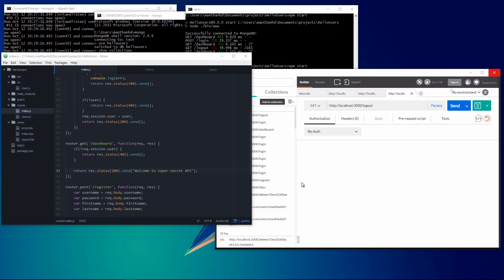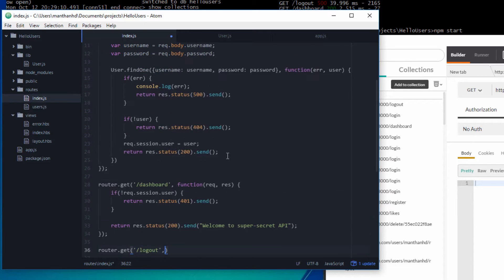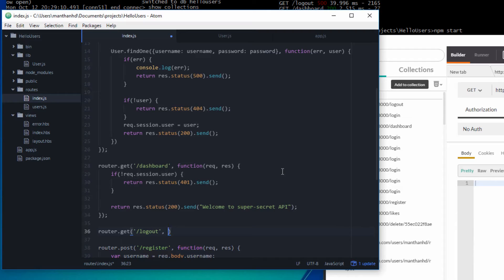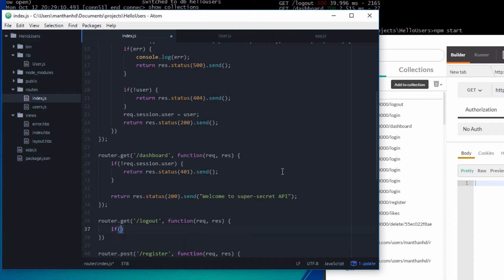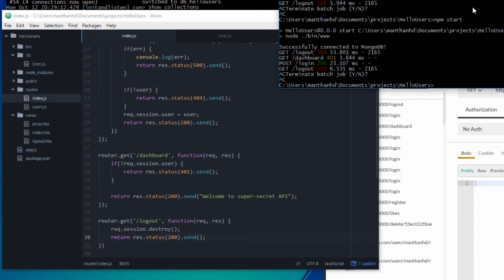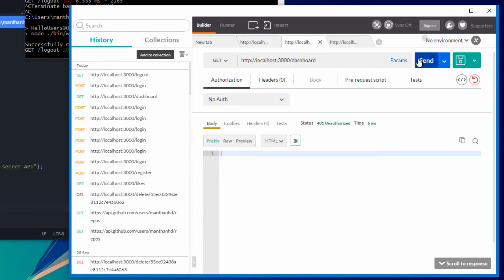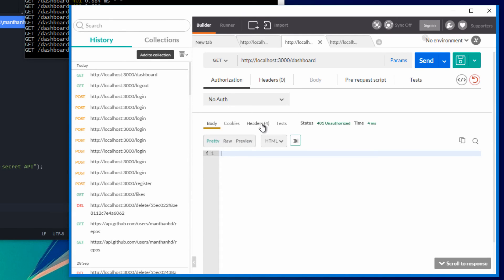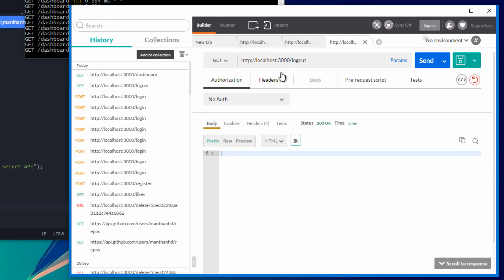Destroying a session - Node.js Tutorial 19